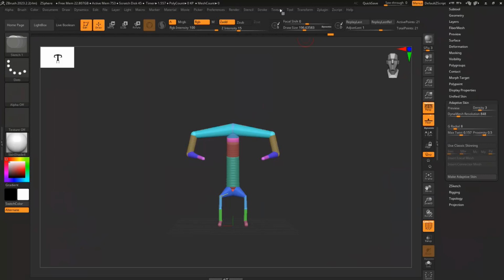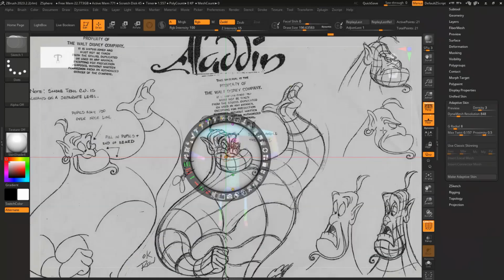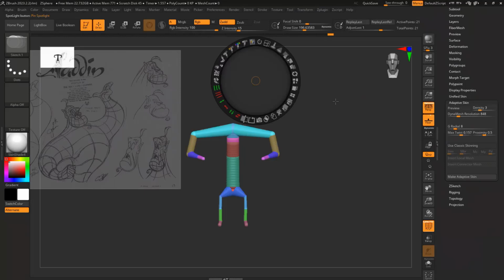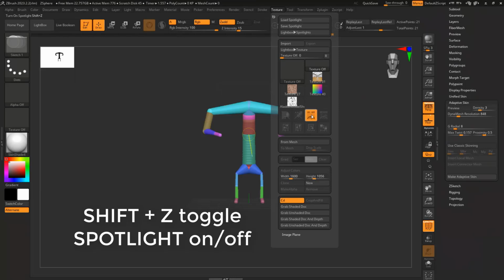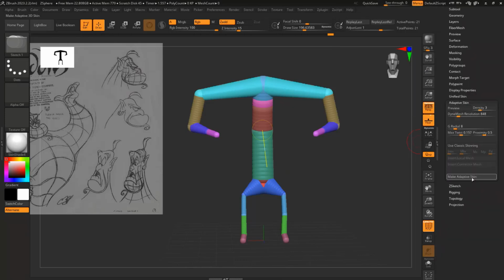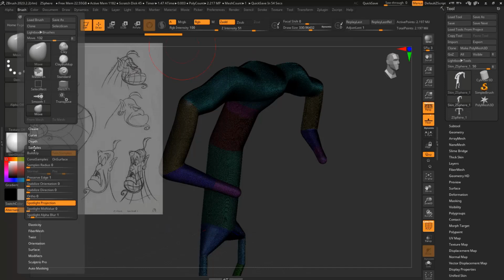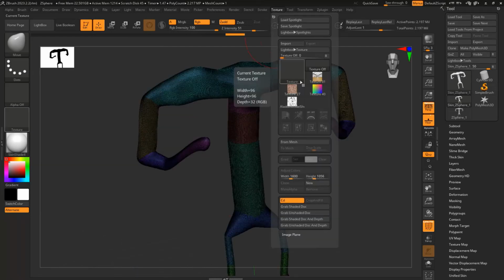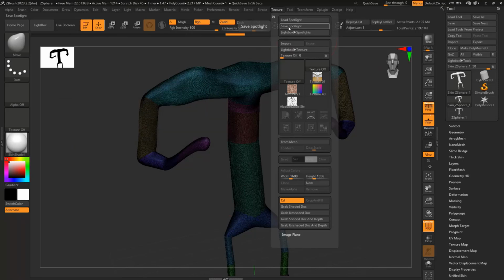Chapter 05 Spotlight Projection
Want to get your reference images in ZBrush? In this tutorial, I’ll show you how to use Spotlight, a powerful tool for adding reference images to your project. Spotlight is a fantastic tool to organize and arrange your images in your ZBrush  project.

🔹 What You’ll Learn:
✅ How to import and position images in Spotlight
✅ Adjusting opacity and blending for better results
✅ Saving your Spotlight

Chapters:
0:00 Introduction
0:14 Import reference image
0:34 Add image to Spotlight
0:47 Scale Spotlight
1:06 Adjust Opacity of Spotlight
1:22 Toggle Spotlight Menu ON/OFF
1:53 Toggle Spotlight ON/OFF
2:24 Spotlight and Brush behaviour
3:06 Toggle Spotlight Projection for Brushes
4:26 Save your Spotlight